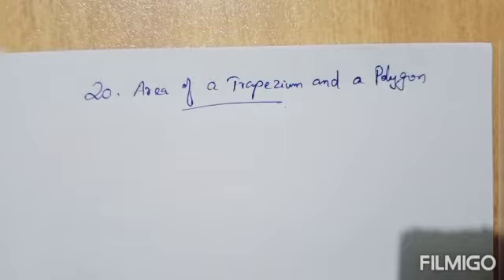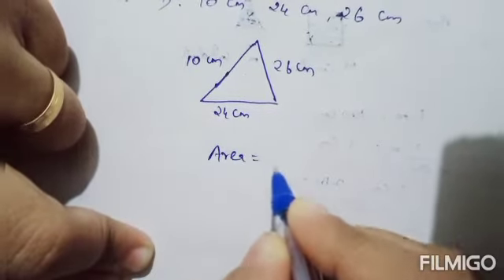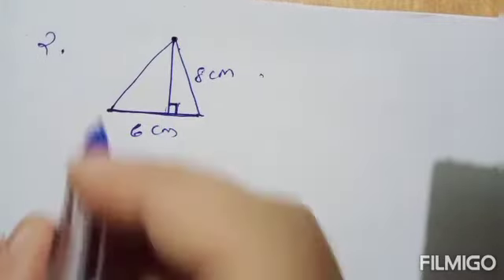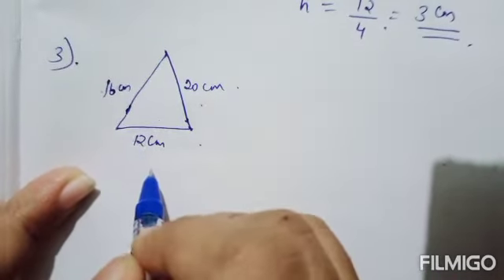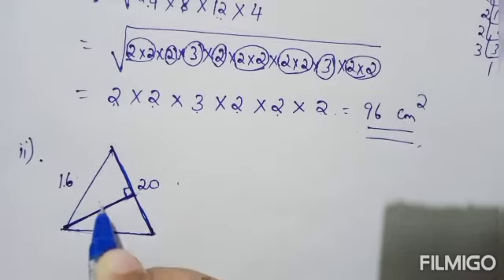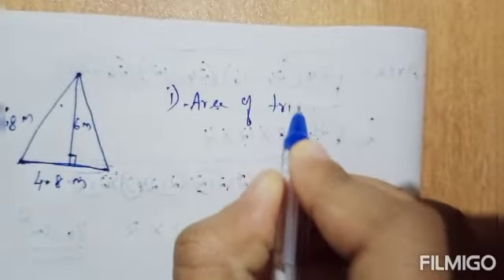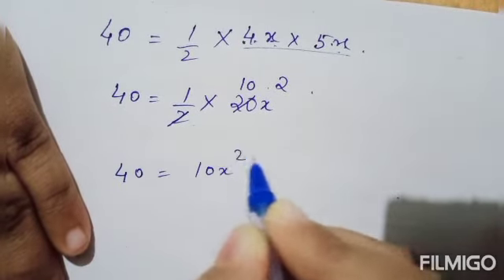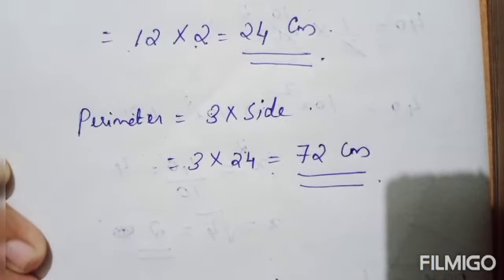17 February 2021